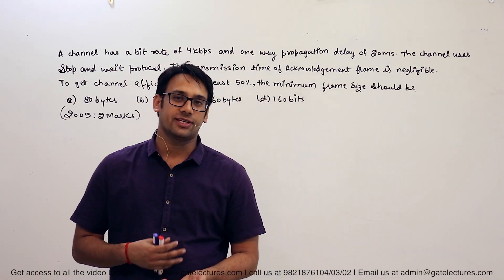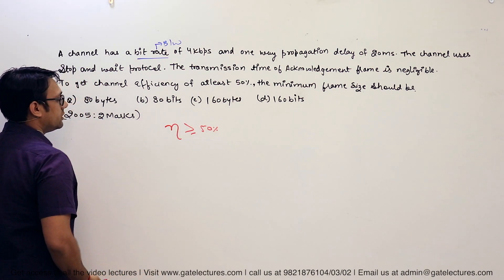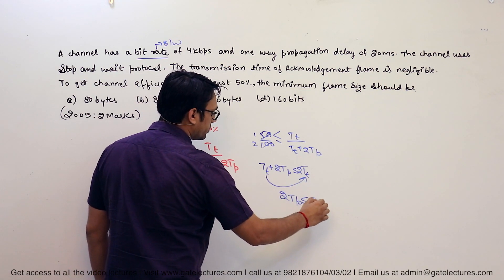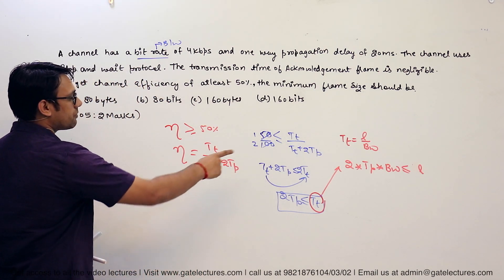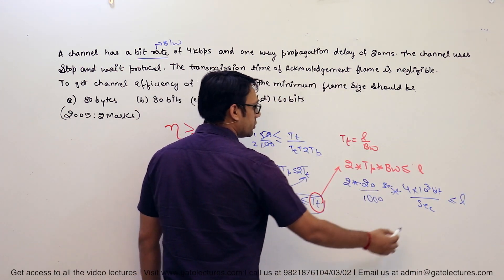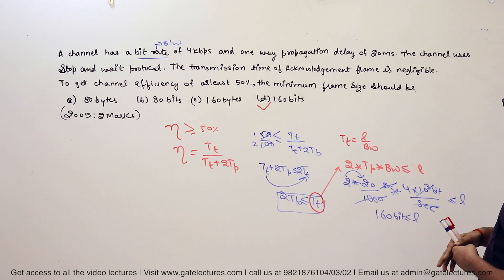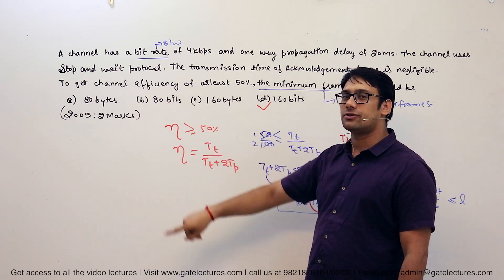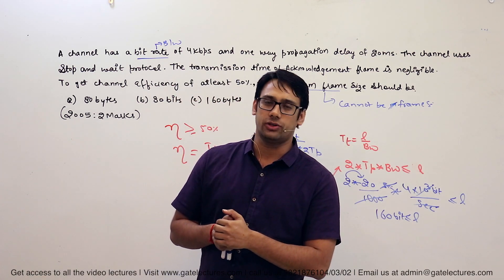Computer Networks 08 Numerical on Stop and wait protocol (Simple Flow Control Protocol)